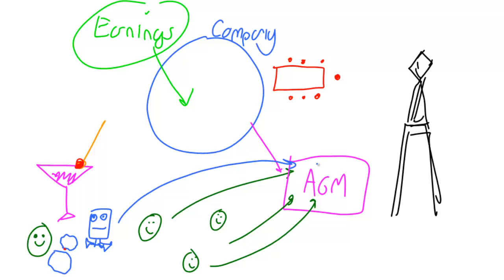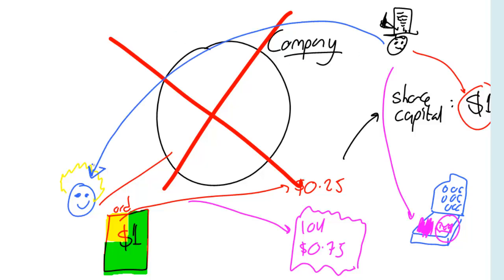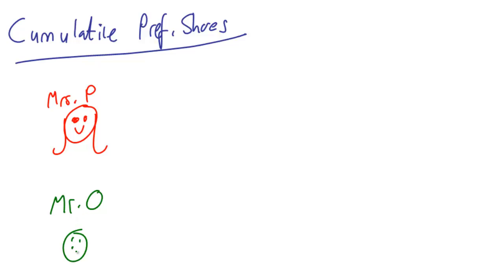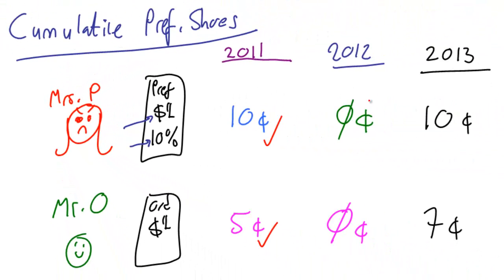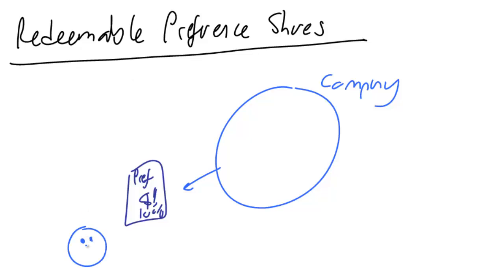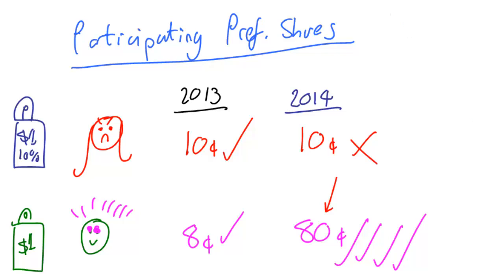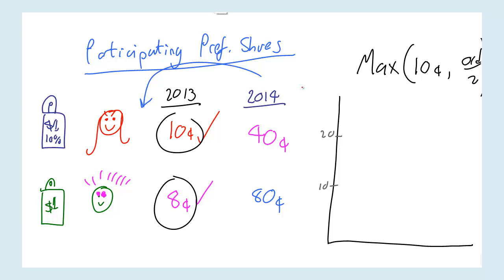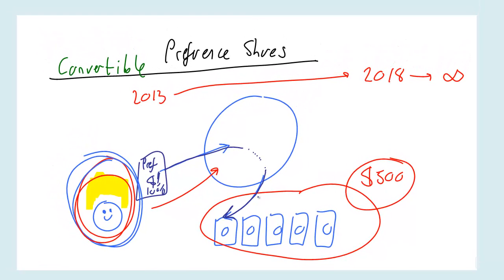Types of Shares, Part III, Lecture 004, Securities Investment 101, Video 00005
This is the final part of our Types of Shares section, on the Securities Investment 101 course.

In this video we discuss proxy voters in company meetings, partly-paid shares, registered shares versus bearer shares, and then finish off with special types of preference shares.

The preference share types mentioned include cumulative shares, redeemable shares, participating shares, and convertible shares.

This MithrilMoney lecture was delivered by Andy Duncan, CQF.